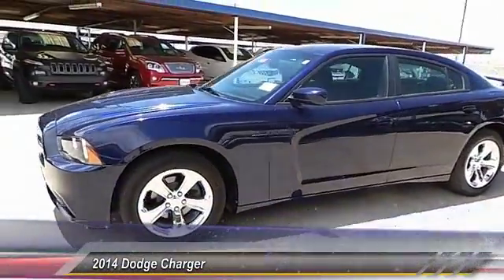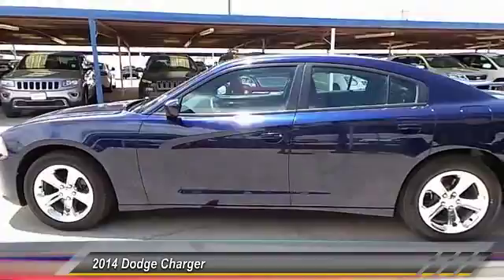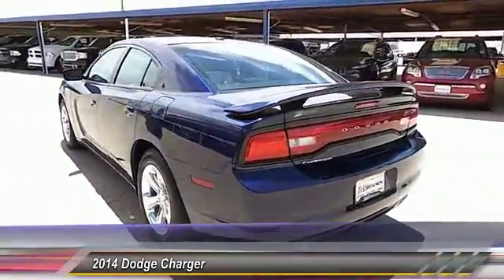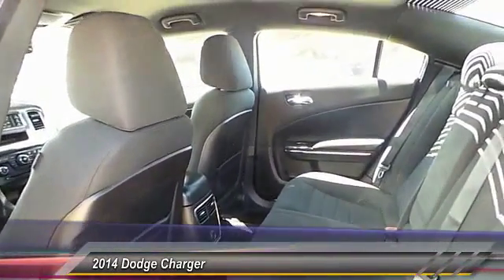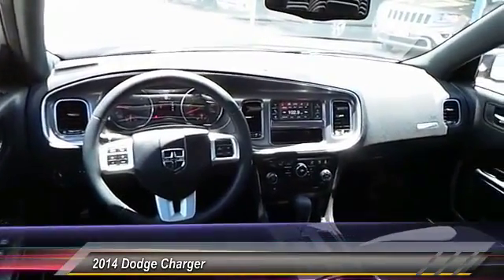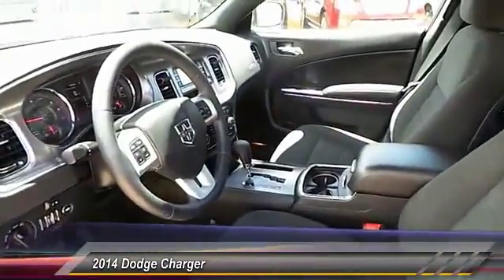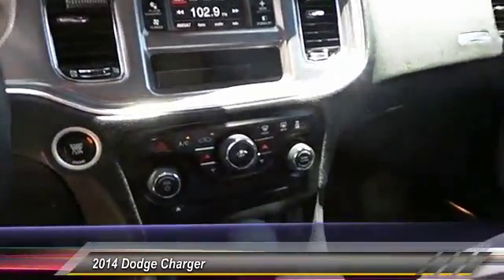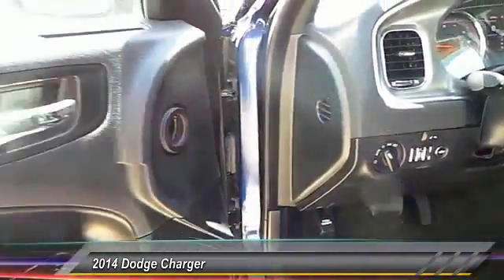2014 Dodge Charger Hobbs NM 6368A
2014 Dodge Charger 4dr Sdn SE RWD

NOTITLE